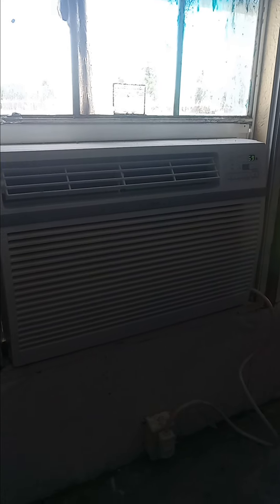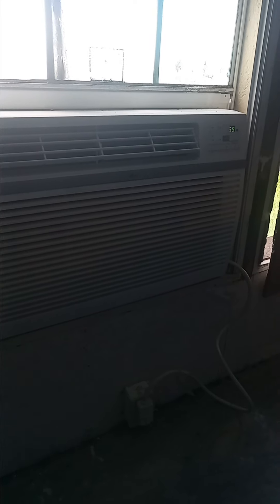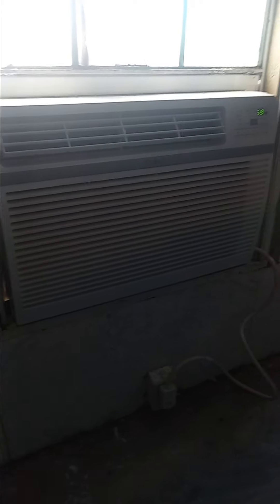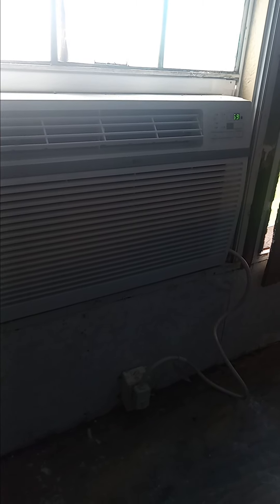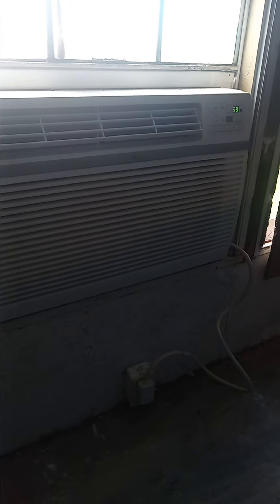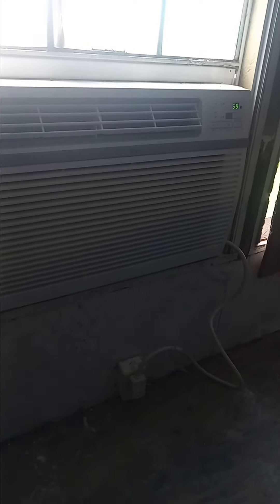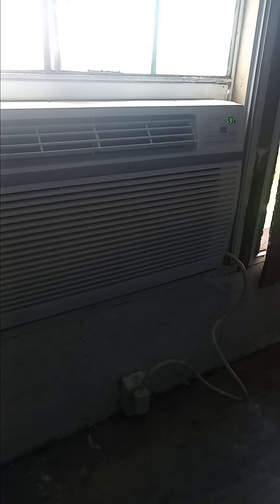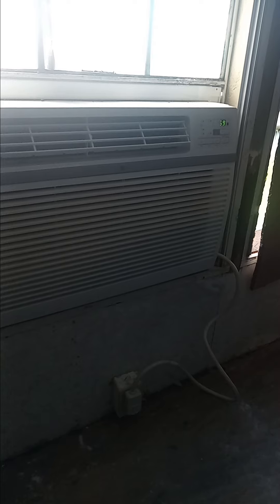Review 24,500 LG Window unit Air conditioner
Just a review of LG Air conditioner.